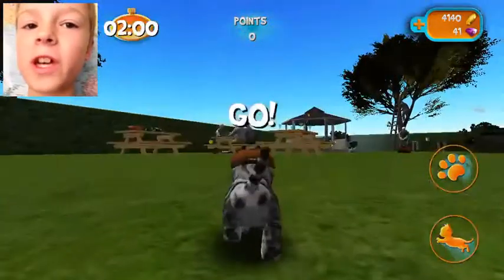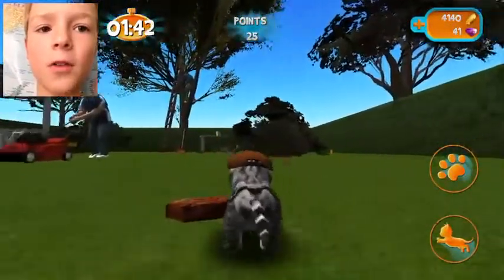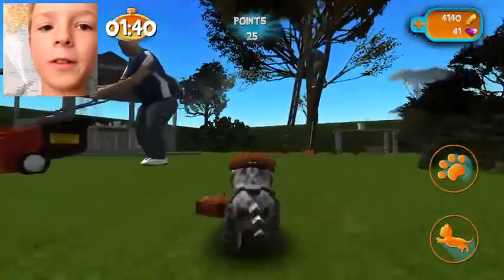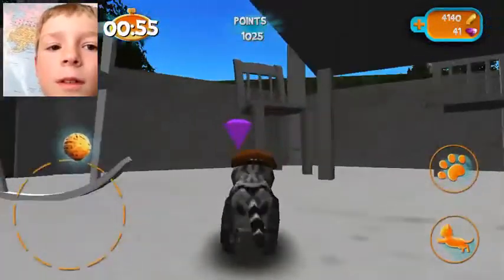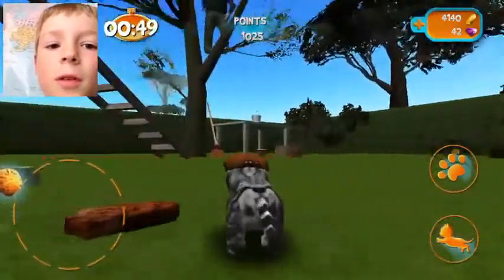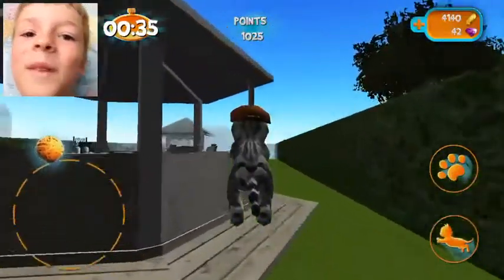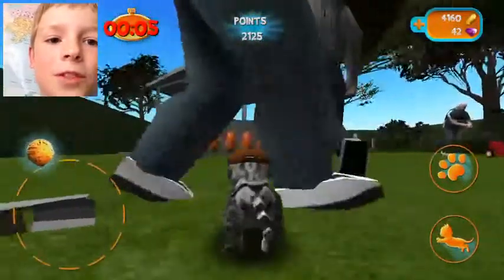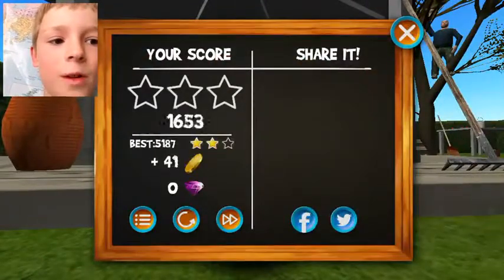Cat simulator (2)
Video recorded with Everyplay. Download Cat Simulator 2015 on the App Store